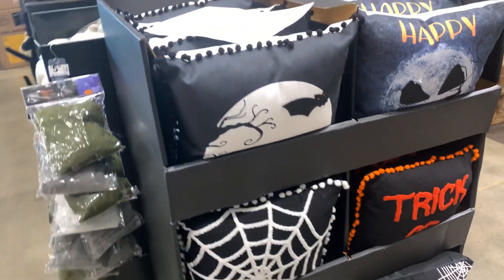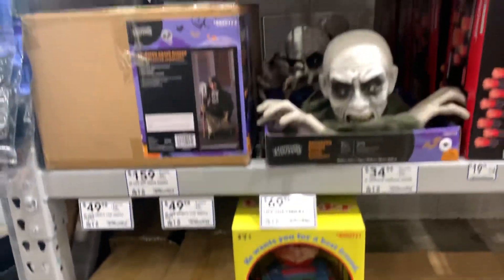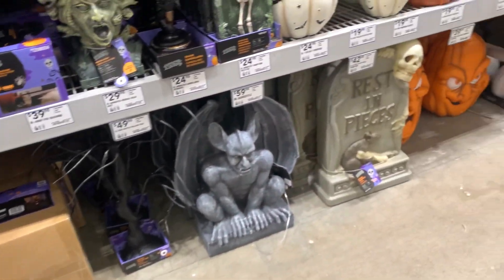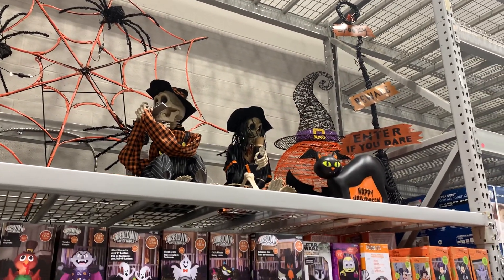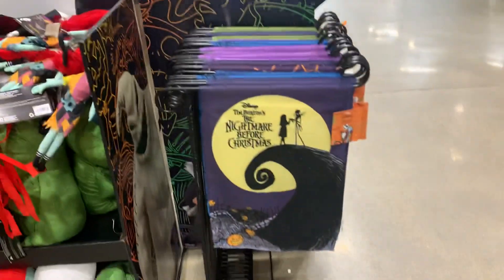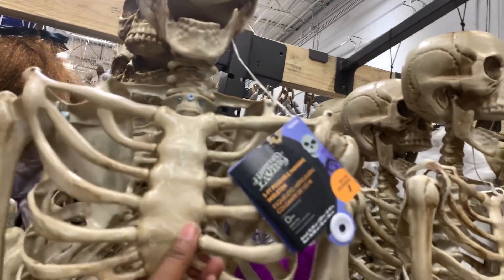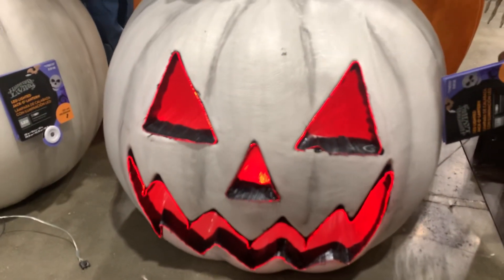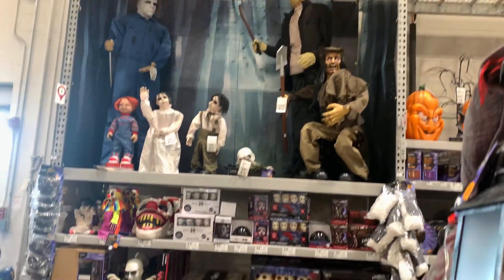codeorange @ Lowes Halloween Decorations And Animatronics Are Hitting The Shelves